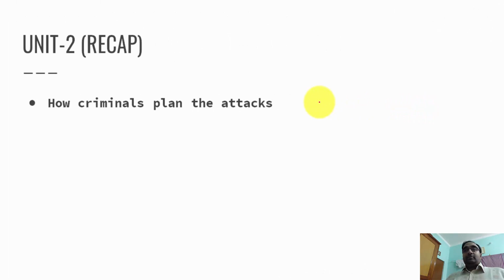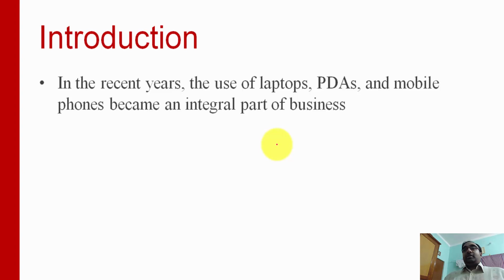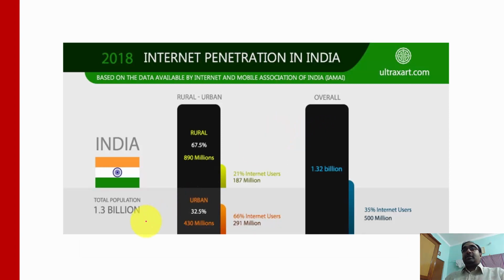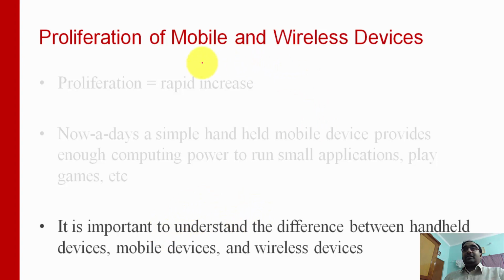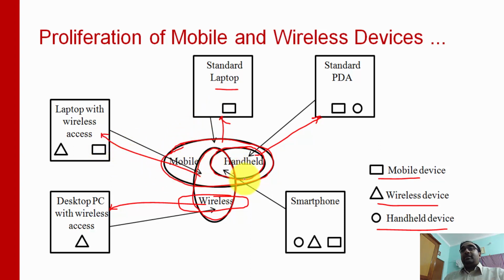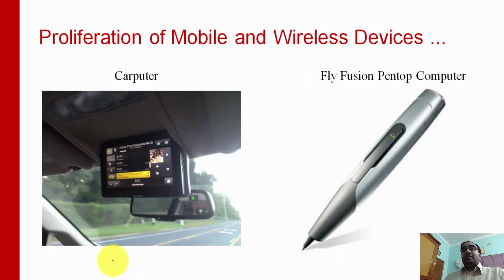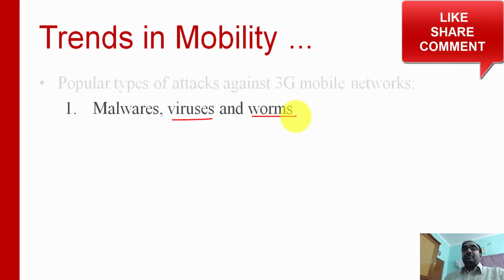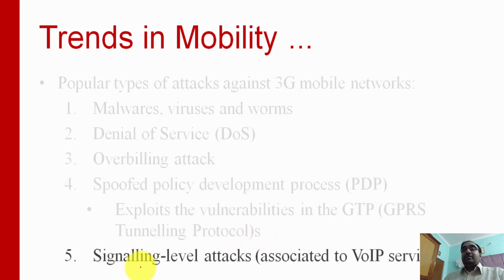Cyber Security Lecture 3.1 - Trends in Mobility and Attacks on 3G Networks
In this cyber security lecture, you will learn about the following:
- Proliferation of mobile and wireless devices
- Trends in mobility
- Attacks on 3G networks

*Social Links*